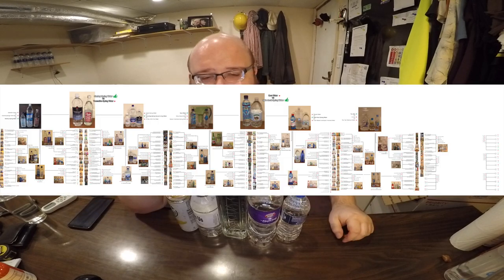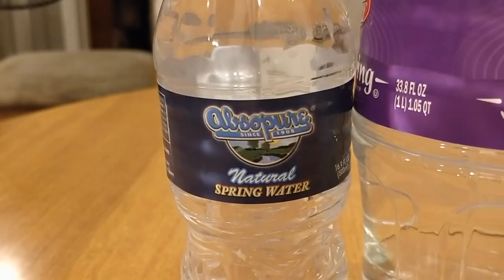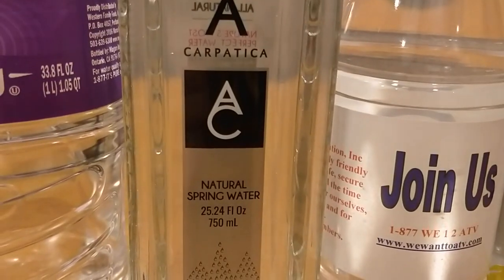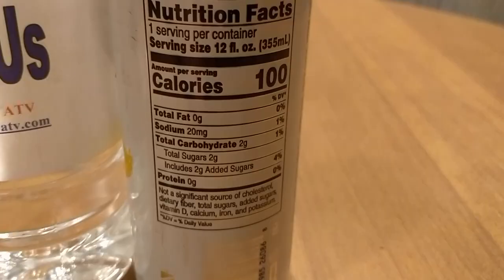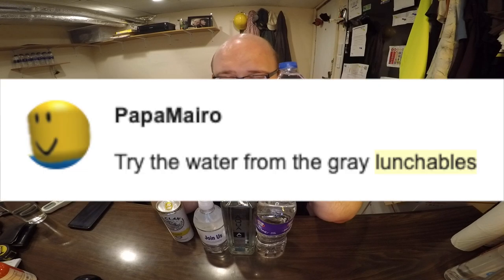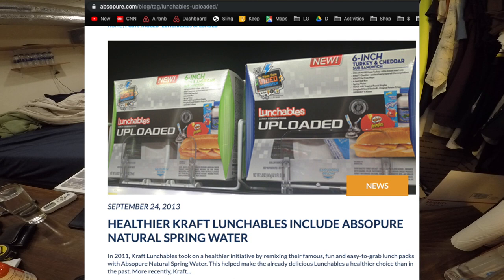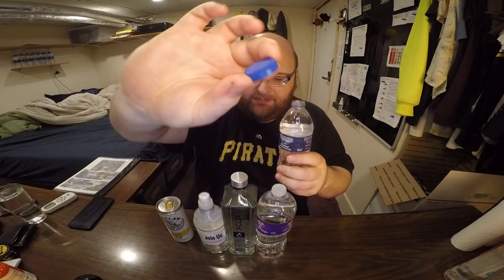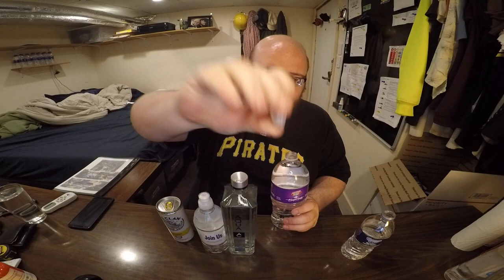Jon Drinks Water #8277 Absopure VS Western Family VS AQUA Carpatica VS White Claw VS empirepromos co